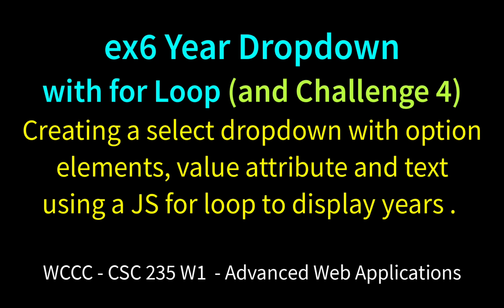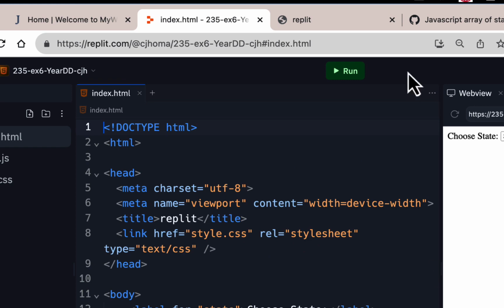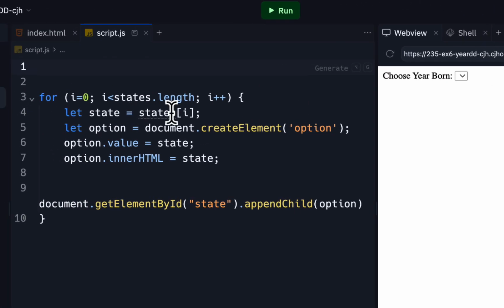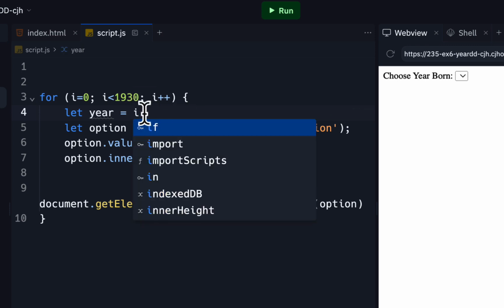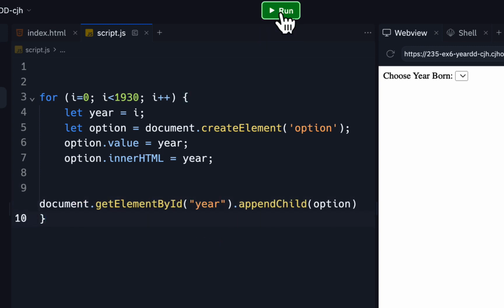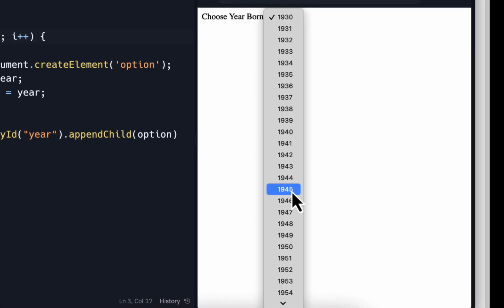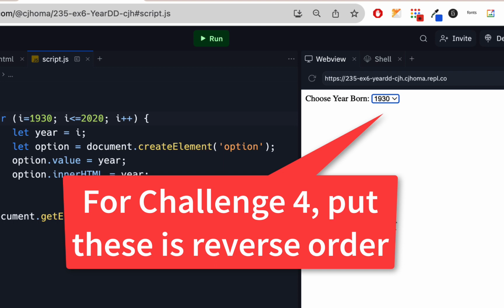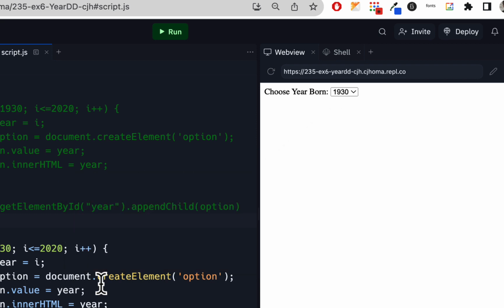ex6 Year Dropdown (and Challenge 4)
Creating a select dropdown with option elements, value attribute and text
using a JS for loop to display a range of years. Also includes Challenge 4, which simply asks you to write code to reverse the yeas.